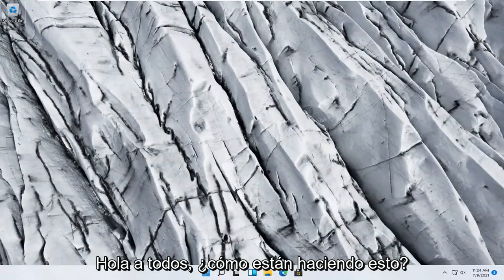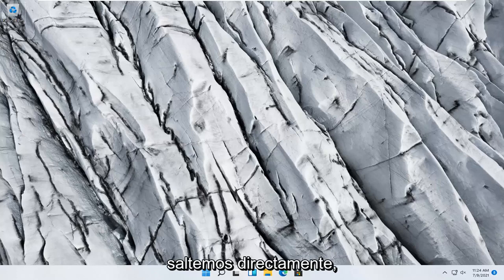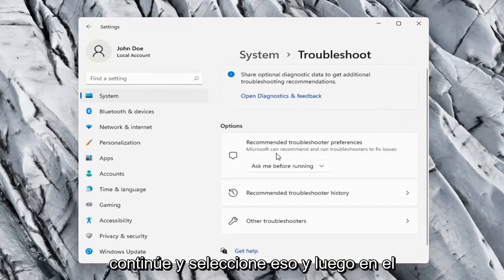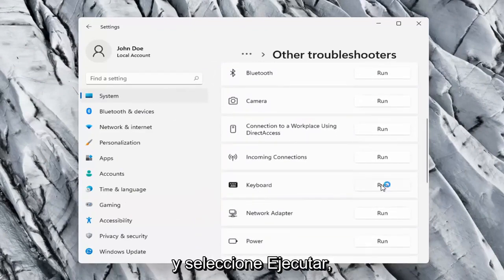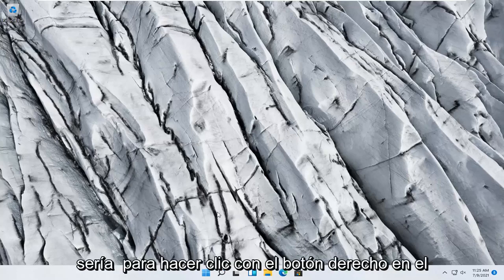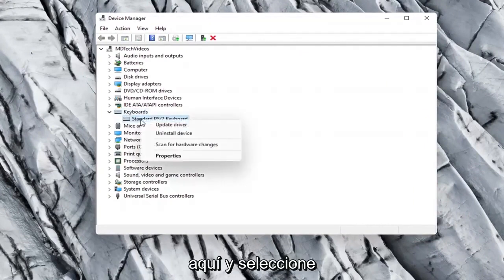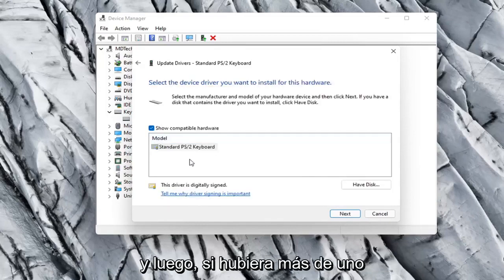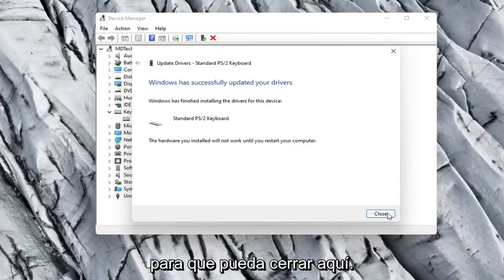Mi "Teclado No Funciona" / Mi "PC No Reconoce el Teclado" en Windows 11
Solucion Mi PC No Reconoce Teclado Ni Mouse al Iniciar en Windows 7. Como Resolver El Teclado No Funciona Al Inciar Windows 8. Teclas del Teclado Dejaron de Funcionar en Windows 10 [Resuelto].

Este tutorial Funciona en Computadoras, Laptops, Notebooks de Samsung, Lenovo, Toshiba, Asus, Acer, HP, Dell, Alienware.